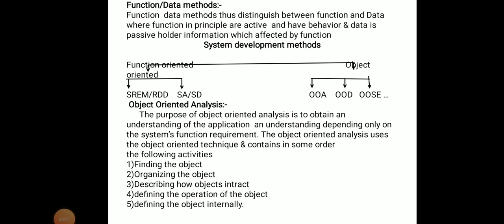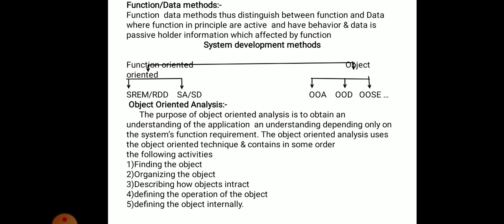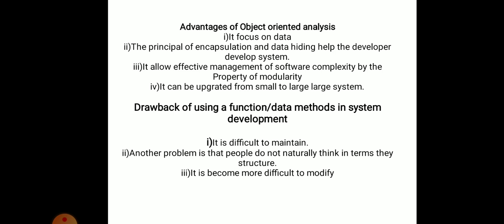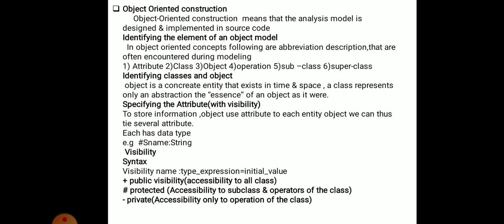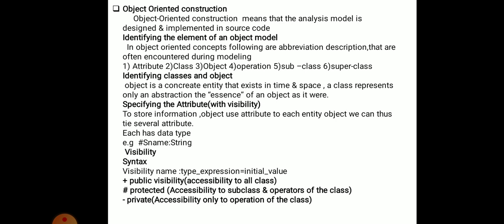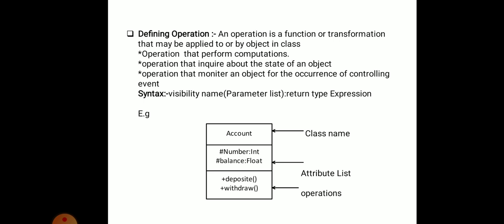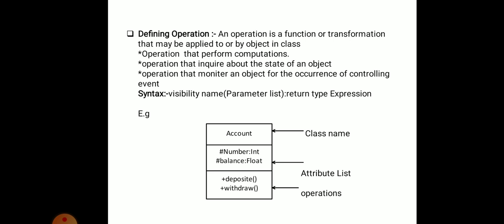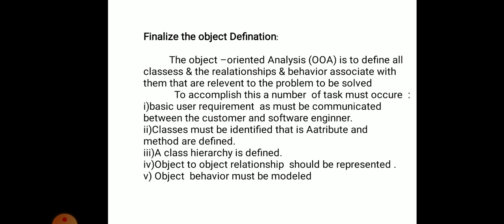Objects oriented concept and principles